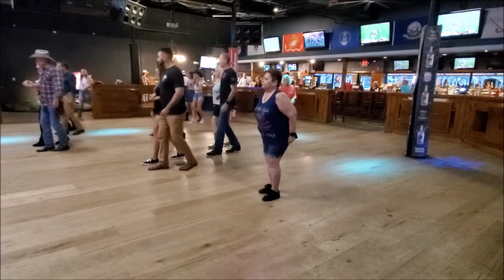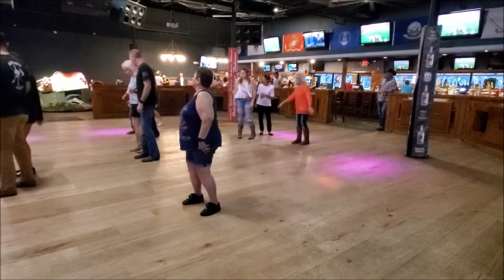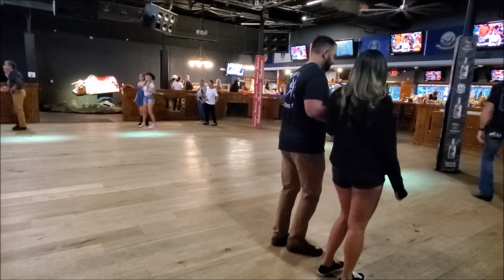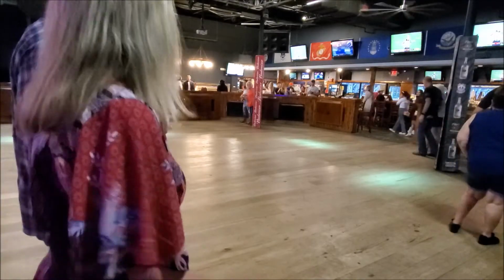Charleston Bump Partner Dance By Bill Peanut Rice Lesson & Practice With Tracy At Renegades On 11 5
Dance:  Charleston Bump Partner Dance By Bill "Peanut" Rice
Song / Artist:  Yours If You Want It by Rascal Flats
Renegades;